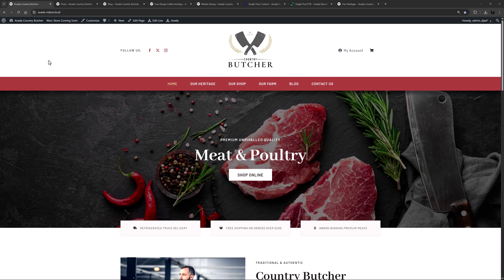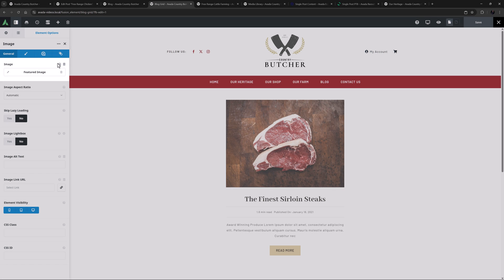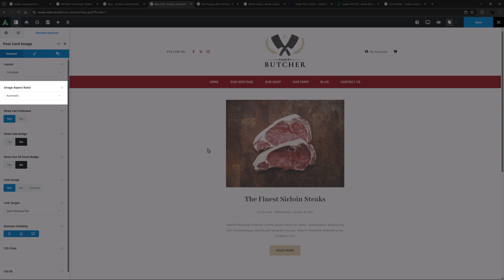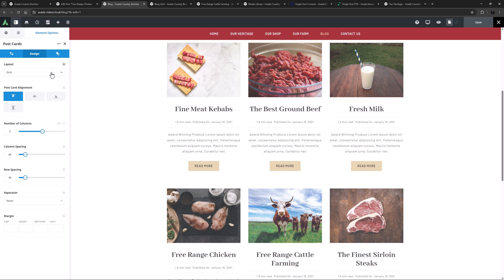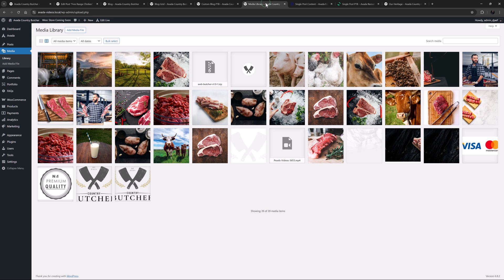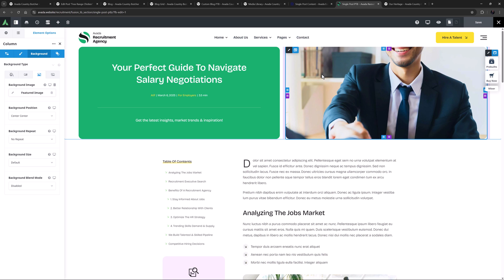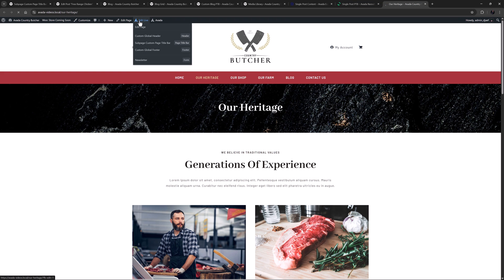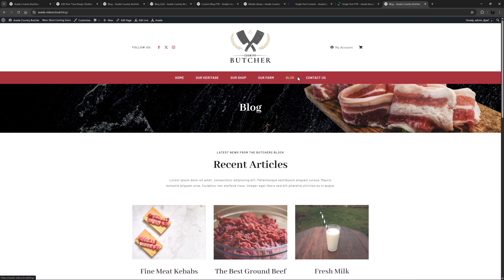Featured Images in Avada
This Avada tutorial video explains how to add and use featured images in WordPress sites built with Avada. Unlike WordPress, which supports only one featured image on posts, Avada allows up to 30 featured images per post, page, or portfolio, as well as support for FAQs, events, and WooCommerce products. The video demonstrates how to:

- Add featured images via page options or the backend builder.
- Display them dynamically using Avada's Post Cards and Avada Post Card Images Elements, with layouts like static, crossfade, swap, rollover, grid, masonry, carousel, and slider.
- Incorporate featured images into single post layouts, page title bars, Columns, and background sections, with emphasis on choosing appropriate image sizes for full-width or Column Layouts.
- Use featured images on pages (not just posts) to create dynamic title banners and unique page visuals.

Overall, featured images in Avada offer flexible and dynamic design options for blogs, portfolios, pages, and more, enabling consistent and customizable visuals throughout a site.